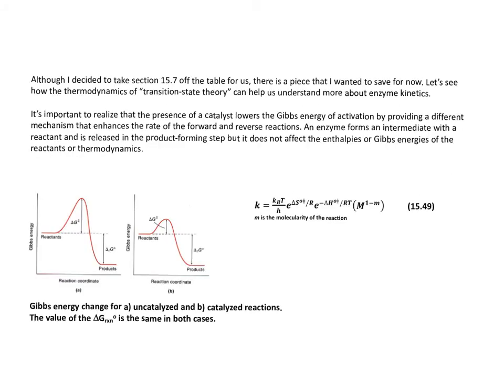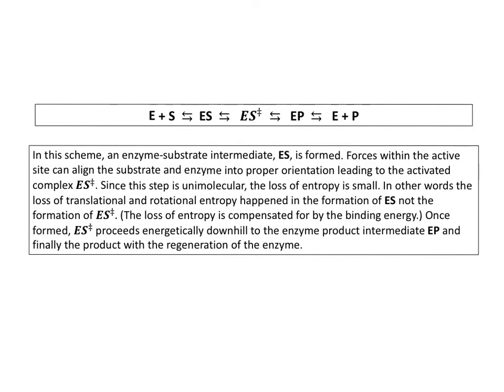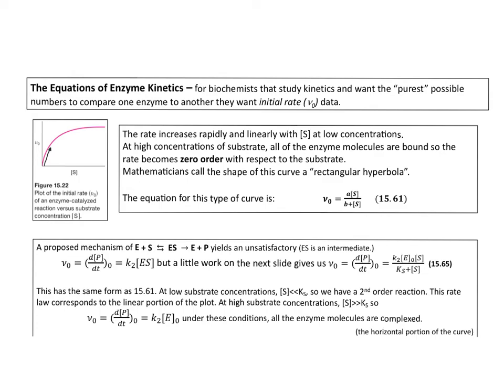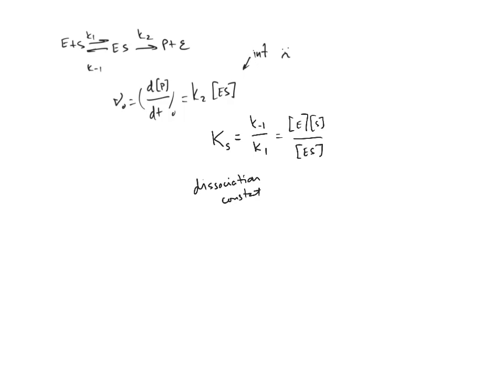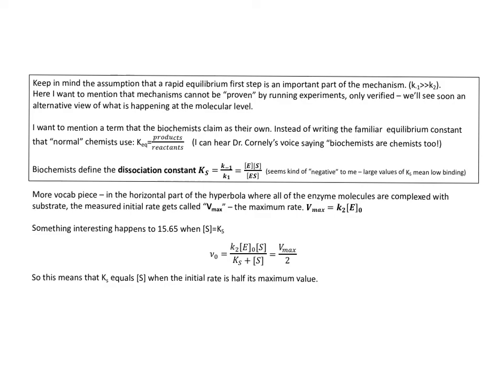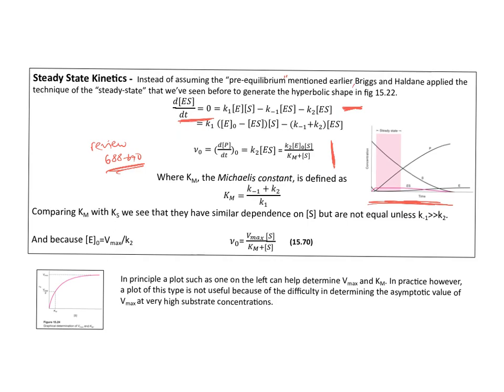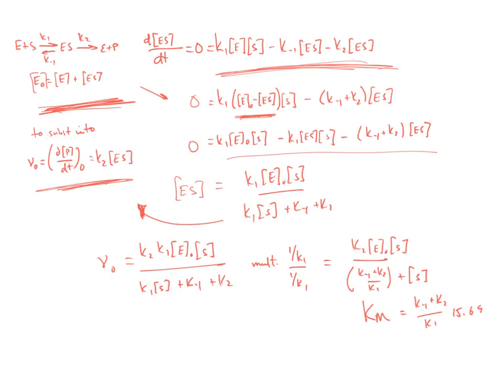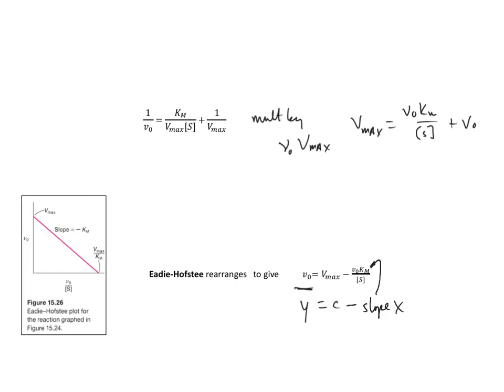PChem section 15.12